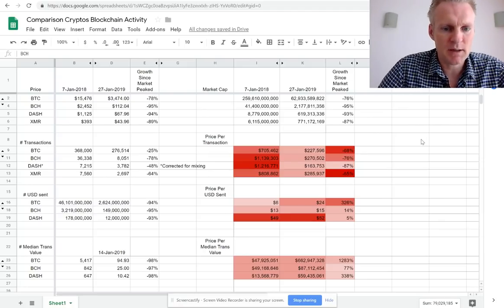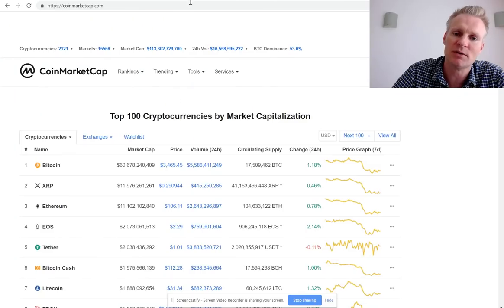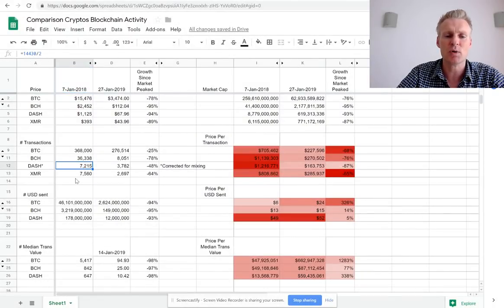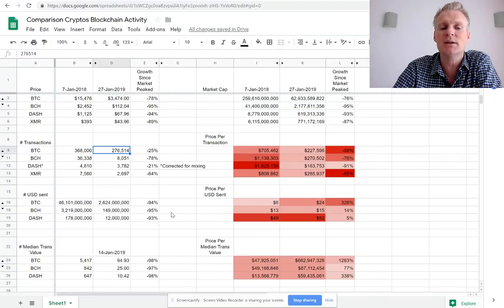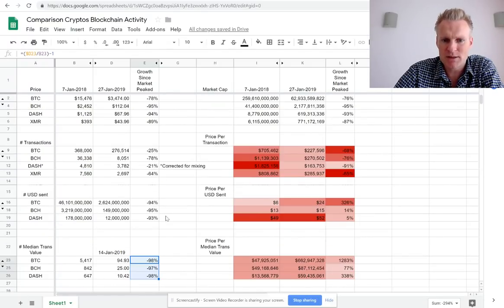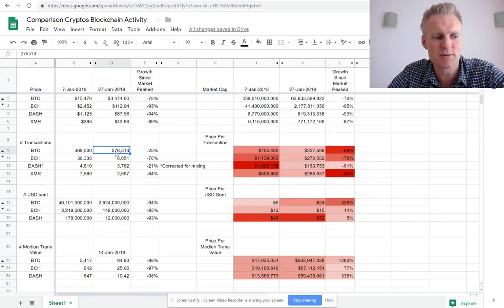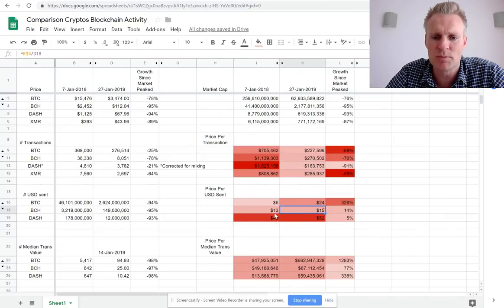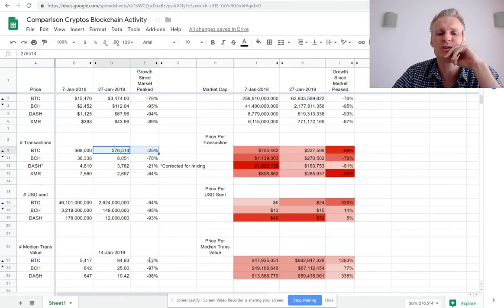Amount Of Transactions BTC & Dash Manipulated?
Now comparing Amount Of Transactions vs their peak during bubble, for BTC, BCH, Dash & Monero, left out Litecoin*. Discovered Amount Of Transactions for Dash was seriously overstated due to mixing. Starting to doubt BTC transactions are for real too. Very strange they have been going up so well past half year from bottom of 170k to 270k per day, eventhough other metrics, USD Sent & Median Transaction Value, have collapsed as much as BCH. Same for Dash that collapsed equally little in amount of transactions compared to peak bull market (-25%), but all other metrics collapsed as much as BCH. Do BTC and Dash have popular apps running on it that might explain it? If yes, who has data?

*Left out LTC as I don't believe in it long term due to too much of a copycat of BTC.